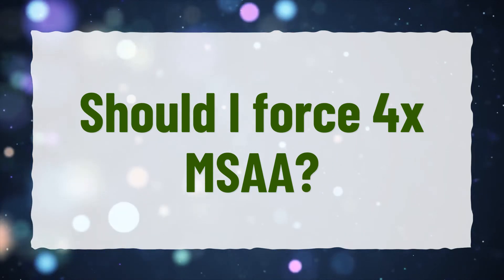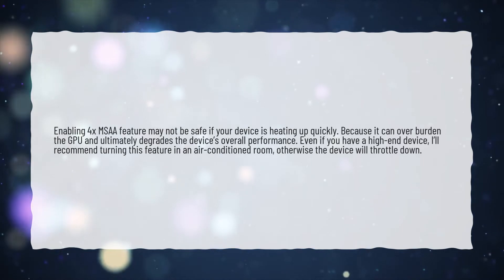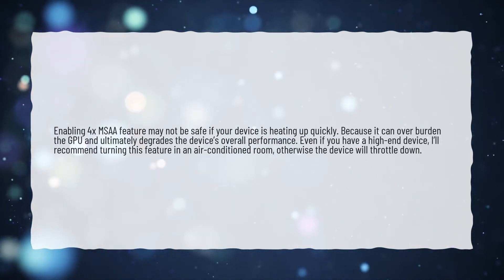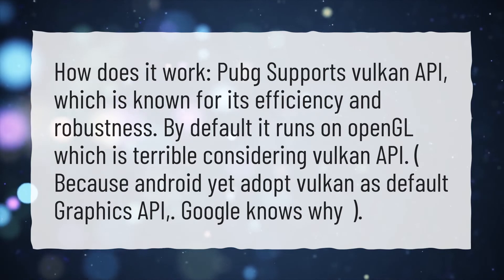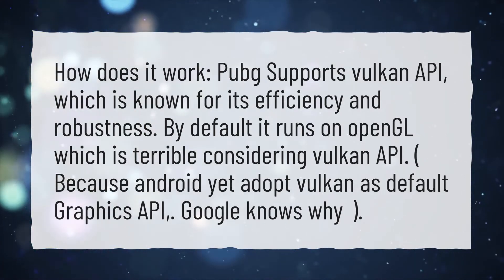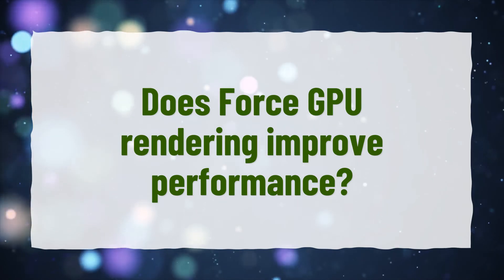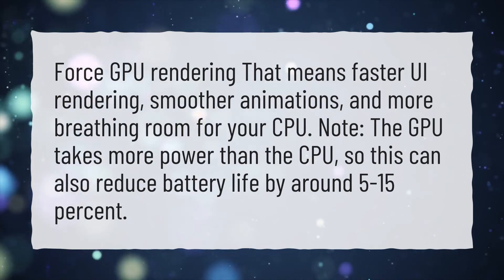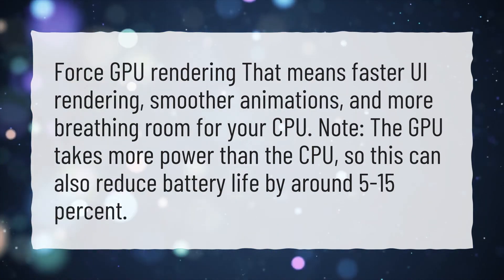Should I force 4x MSAA?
More About Is Force GPU Rendering Good For Gaming? • Should I force 4x MSAA?